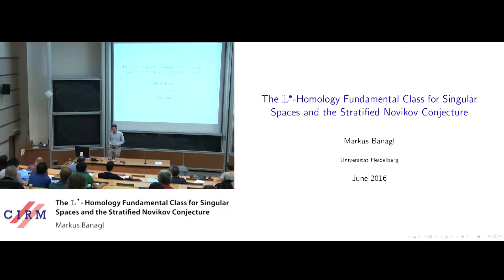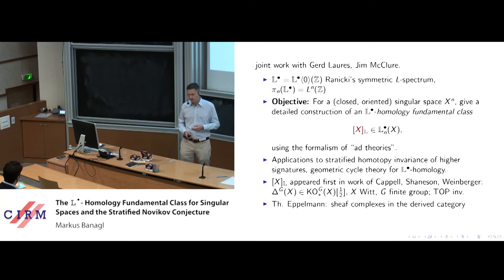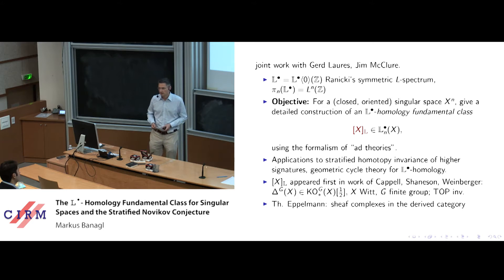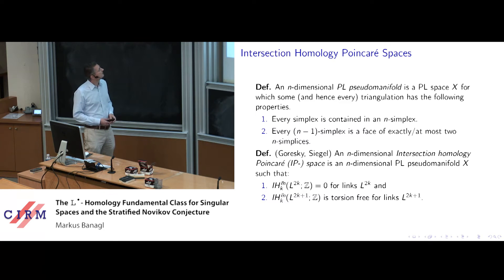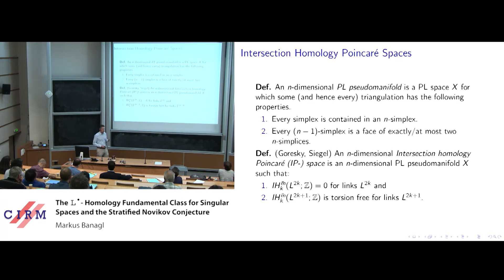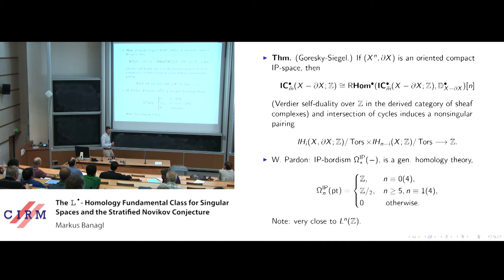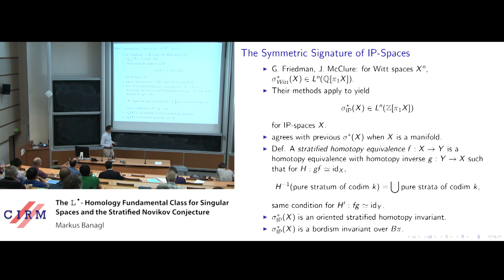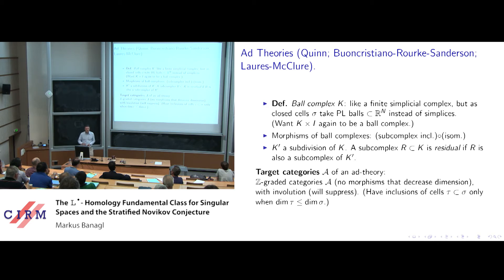Markus Banagl : The L-Homology fundamental class for singular spaces and the stratified Novikov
Abstract : An oriented manifold possesses an L-homology fundamental class which is an integral refinement of its Hirzebruch L-class and assembles to the symmetric signature. In joint work with Gerd Laures and James McClure, we give a construction of such an L-homology fundamental class for those oriented singular spaces, which are integral intersection homology Poincaré spaces. Our approach constructs a morphism of ad theories from intersection Poincaré bordism to L-theory. We shall indicate an application to the stratified Novikov conjecture. The latter has been treated analytically by Albin, Leichtnam, Mazzeo and Piazza.

Recording during the thematic meeting : "Analysis, geometry and topology of stratified spaces" the June 14, 2016 at the Centre International de Rencontres Mathématiques (Marseille, France)